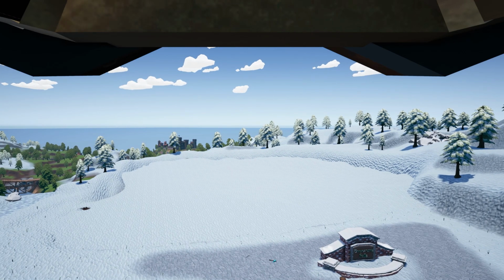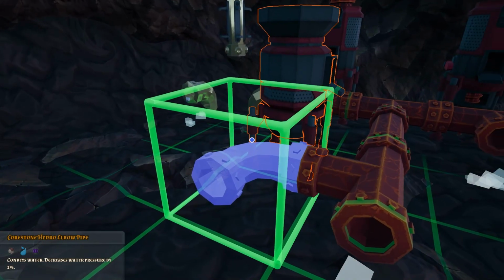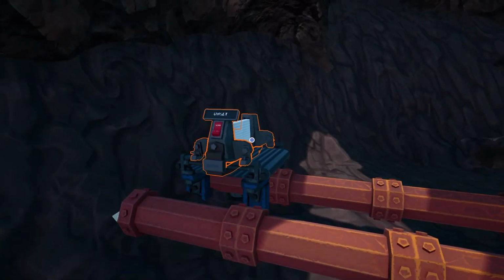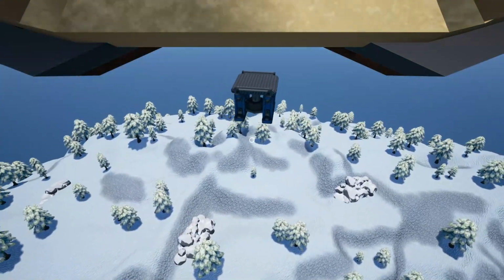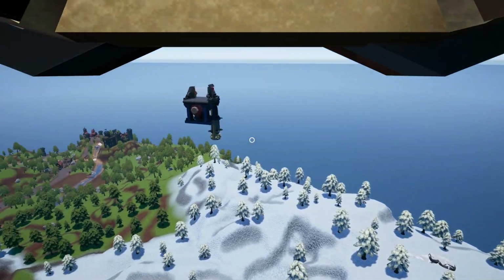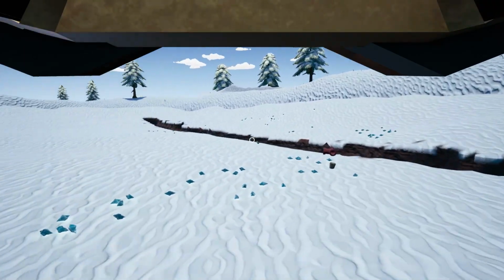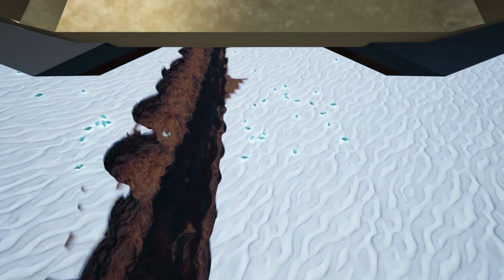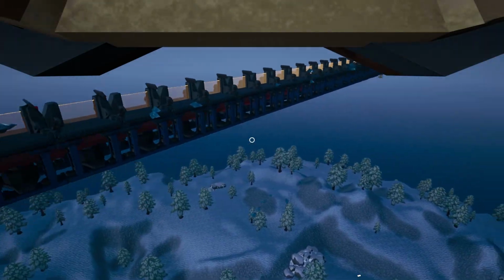I Made a Shiny Waterfall in HYDRONEER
Its time to try my luck at another fun experimental build, can i build a shiny waterfall in the snowy mountains of hydroneer?

MY BUILD

 Case -  NZXT H7 Flow Blk Wht Mid Tower
Power supply -  RMi 750W Gold High Performance
Motherboard - MSI MAG X570S TOMAHAWK MAX WIF
GPU -  MSI RTX 3070 Ti GAM X TRIO 8GB
RAM -  2x8GB Cors Veng LPX DDR4-3200 x2
COOLING   120 Corsair LL120 RGB PWM 3Pac
 120 Corsair LL120 RGB PWM Fan
 Kraken Z53 240mmAIO WhtRGBFans
CPU - AMD Ryzen 9 5900X Retail Box
Accessory -  Cors CommanderPRO Fan+RGB Cont

😎ABOUT ME

My name is Aidan also known as here on YouTube as Kryptonite, I am A bearded gamer/content creator from the united kingdom, i have had a love for video games for as long as i can remember, I prefer to play lots of RPG, simulation and survival games. My content will consist of tips and tricks videos as i love to share my findings to fellow like minded gamers to help them enjoy and benefit the games full potential and to mainly make everyones lives a little easier as we all know these times of games can be challenging, i will also be providing lets play content. I hope you all enjoy the content and i hope to get to know you all a little better and hope we can all become a nice fun loving community!